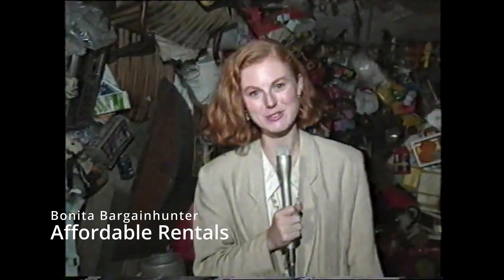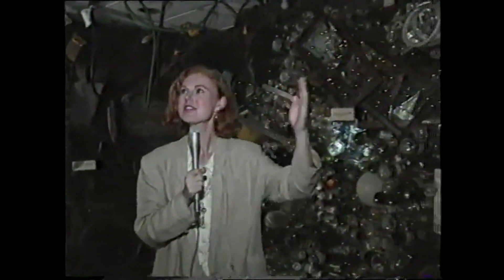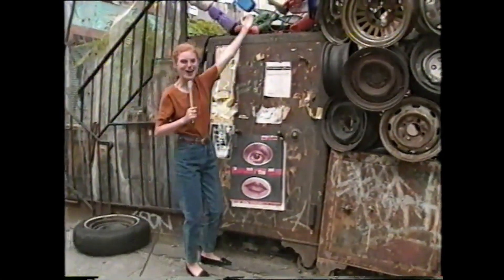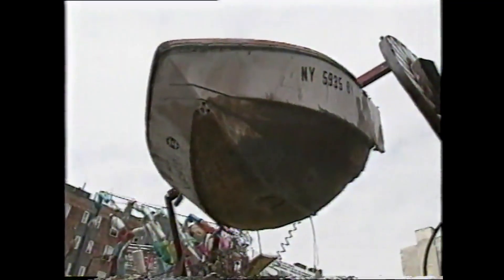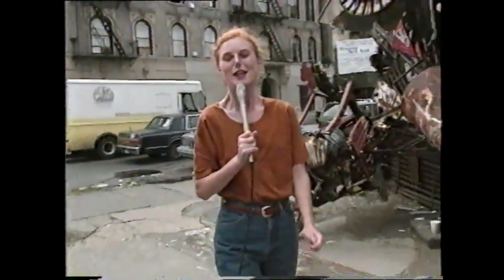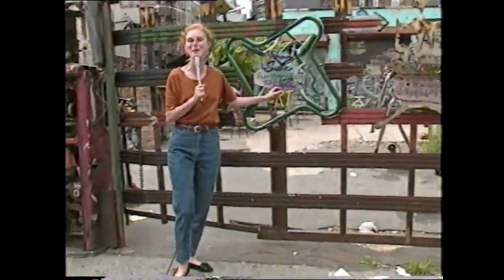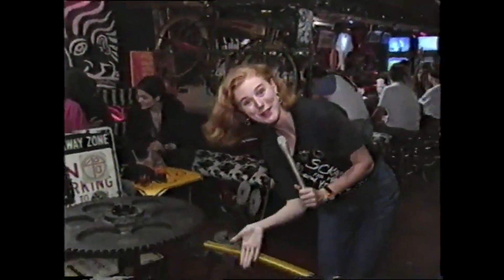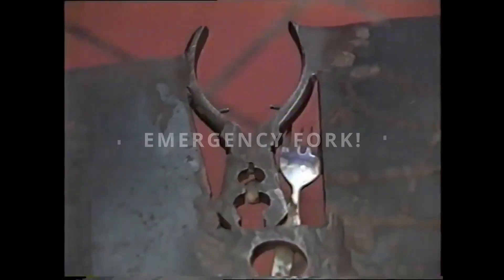Renting in Australia in 2023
What a bargain, I can't wait to move in!
(And how bout that free chair!)